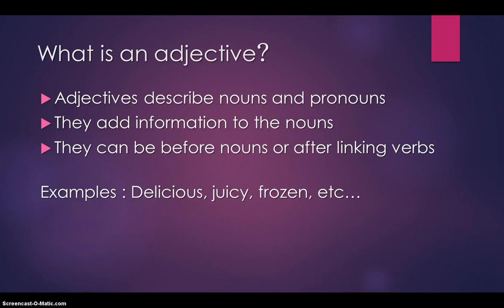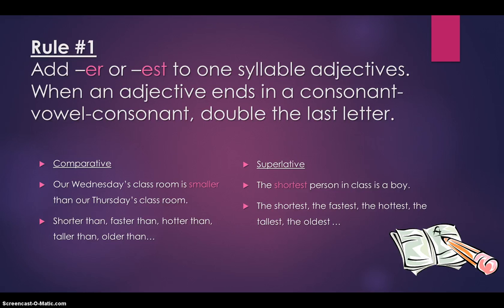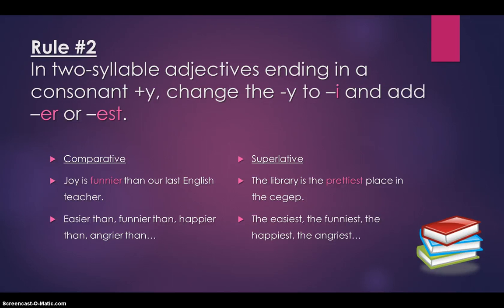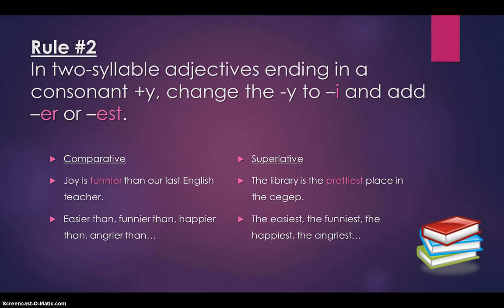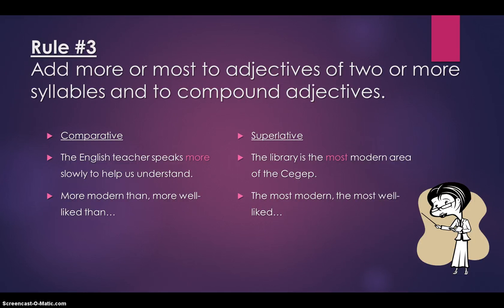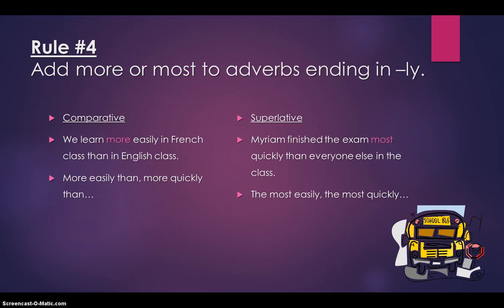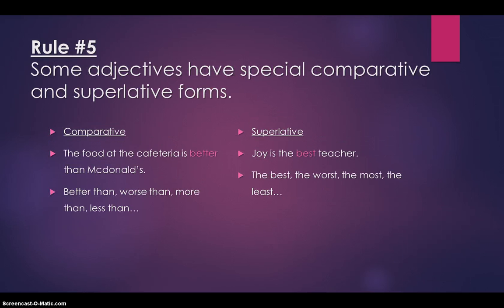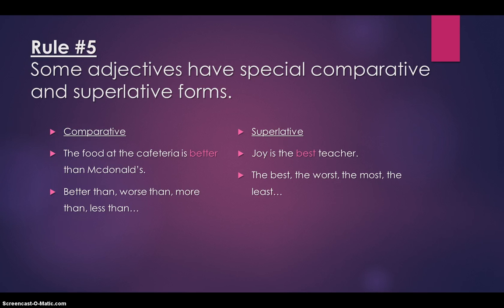screencast myriam letendre and katerine mercure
Our screencast about the comparative and superlative forms of adjectives.
Myriam Letendre and Katerine Mercure